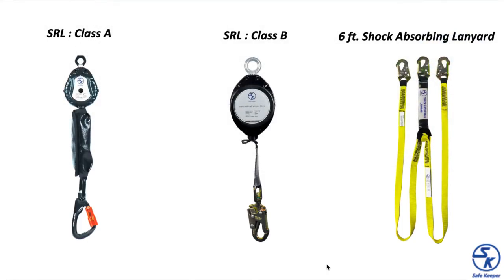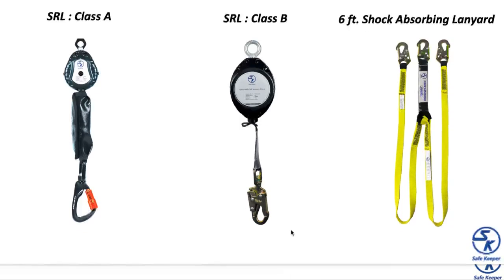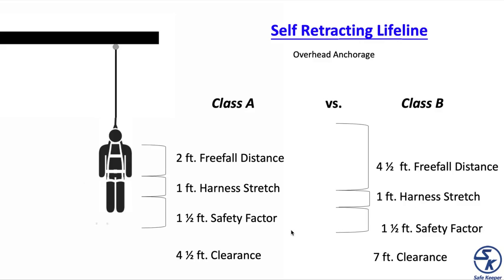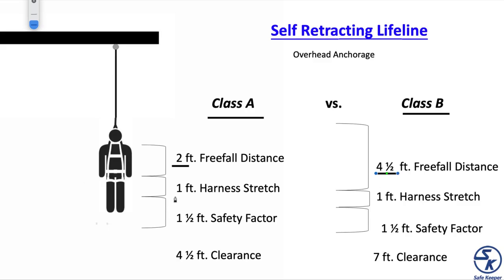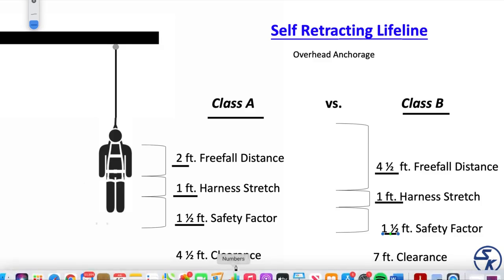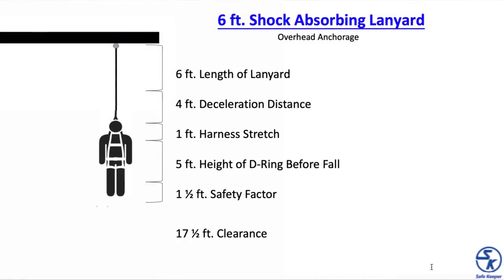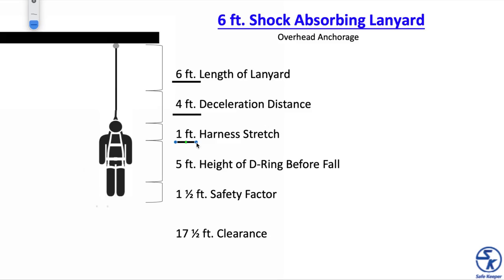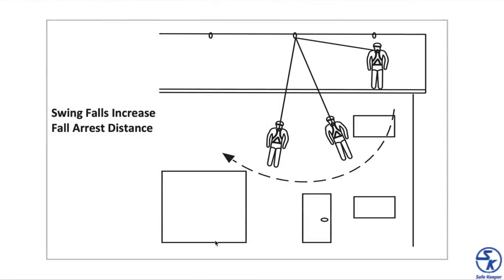Fall Protection: Calculating Fall Clearance Distance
In this video Trey discusses fall clearance and goes over three examples for your better understanding.
Class A SRL, Class B SRL, and 6 ft. Shock Absorbing Lanyard.